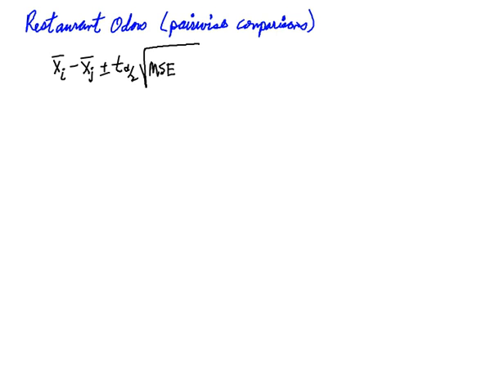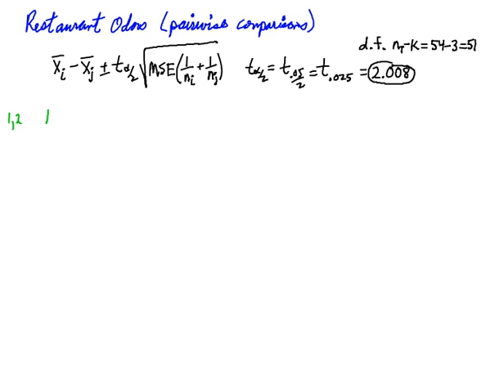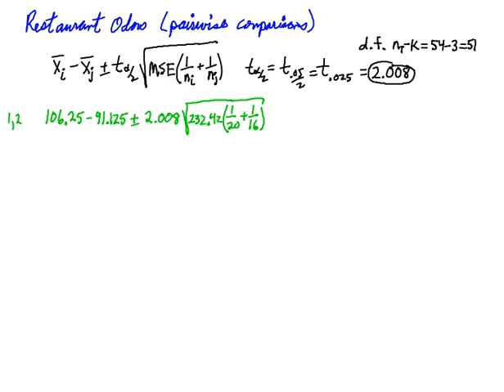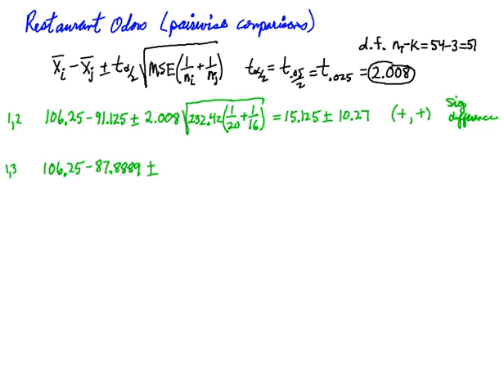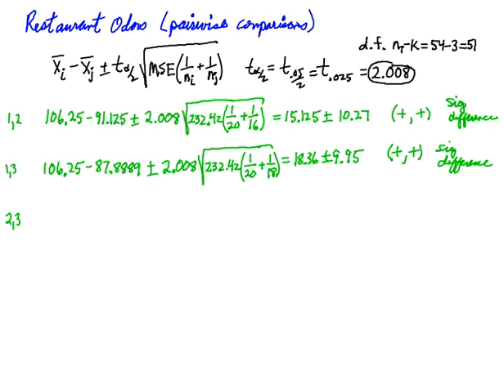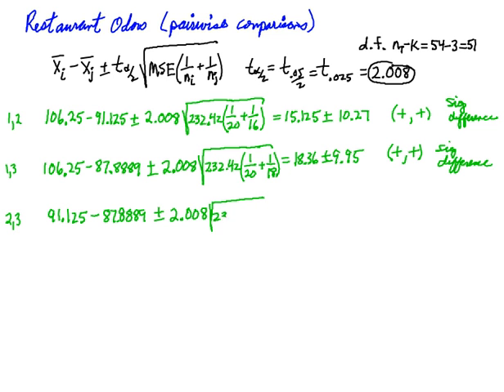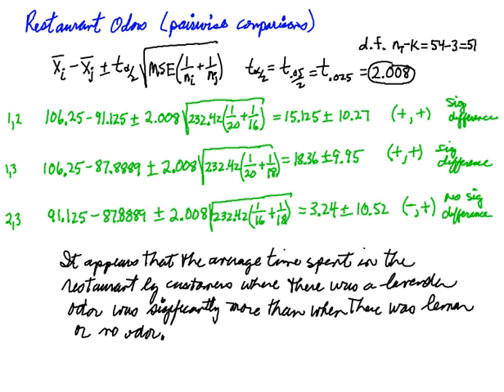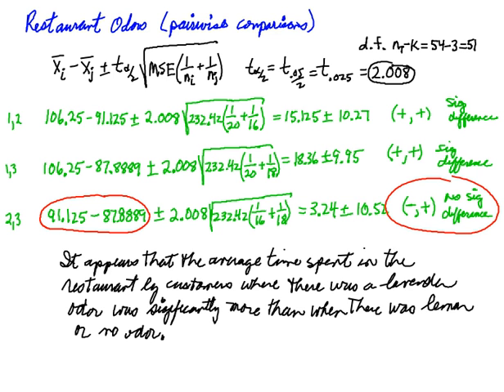MAT 2180 odor lsd